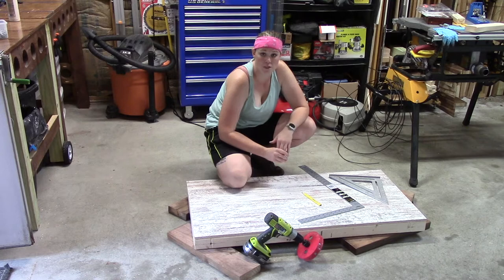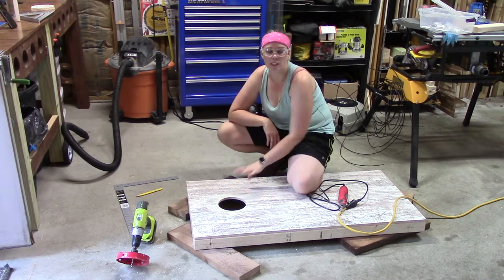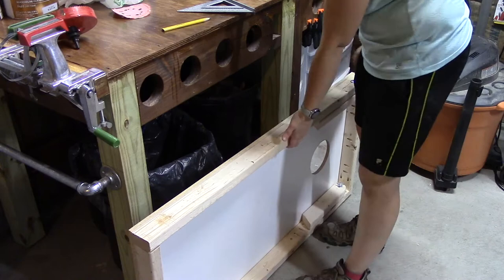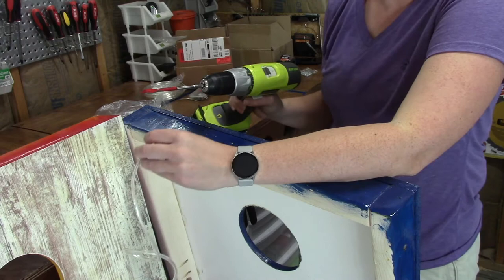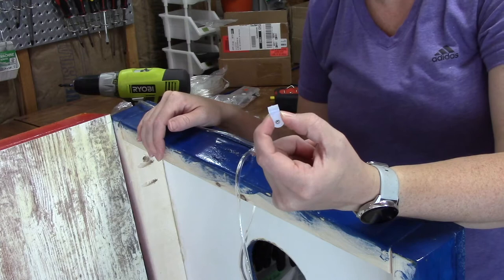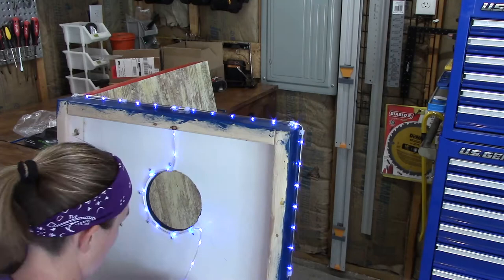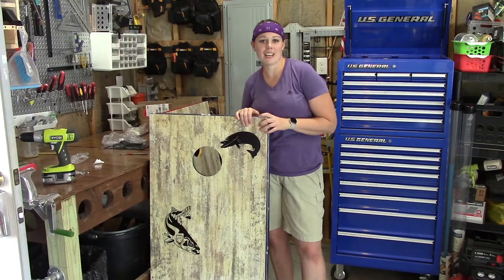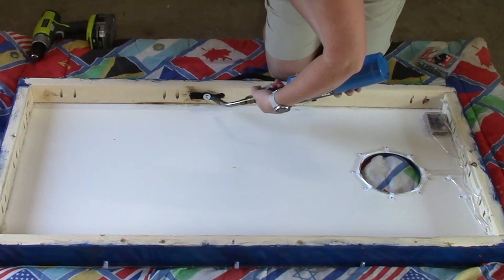Light Up the Night: Play Corn Hole in the Dark!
Build your very own regulation cornhole board set and take it to the next level with GlowCity cornhole board lights. Don't let the dark keep you from playing all night long. Some cornhole boards are heavy; using 2x3s instead of 2x4s help lighten the load while still making regulation size cornhole boards. In addition, adding a handle with ideal placement can really take the strain off of trying to carry the boards. Follow along with Carly as she tackles a lighter-weight, easier to carry, light-up, regulation sized, cornhole board set.

Product Links:
Bosch CM10GD Miter Saw

Ridgid AC9946 Mobile Miter Saw Stand with Mounting Braces

Tough Built Sawhorse TB-C700

Ryobi Power Drill

12 " Irwin Medium-Duty Quick Grip Bar Clamp

6" Hole saw

DEWALT Drill Bit with #8 Countersink Insert

Kreg Pocket Hole Jig System

Kreg Jig Dust Collection Attachment

IRWIN QUICK-GRIP Corner Clamp Pad for Medium/Heavy Duty Clamps

Similar Jigsaw: BLACK+DECKER Jig Saw, Smart Select, 5.0-Amp

12" speed Square

Framing Square 16" x 24"

7" Speed Square

Similar Rotary Tool

Bernzomatic TS4000 Trigger Start Torch

Bernzomatic Propane Fuel Cylinder - Pack of 3

GlowCity Cornhole Board Lights
Amazon Link - 1 light per board

GlowCity Cornhole Bag Lights